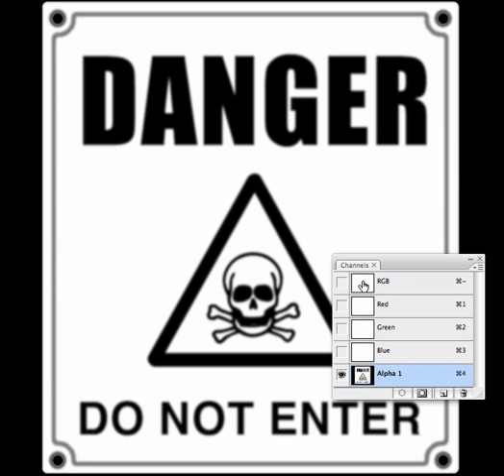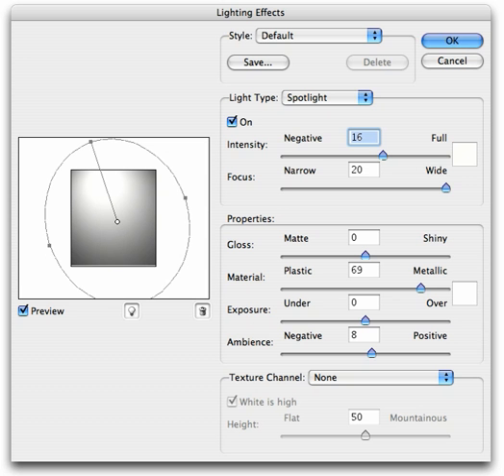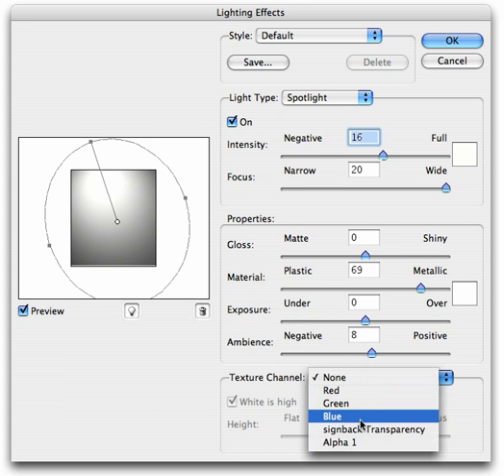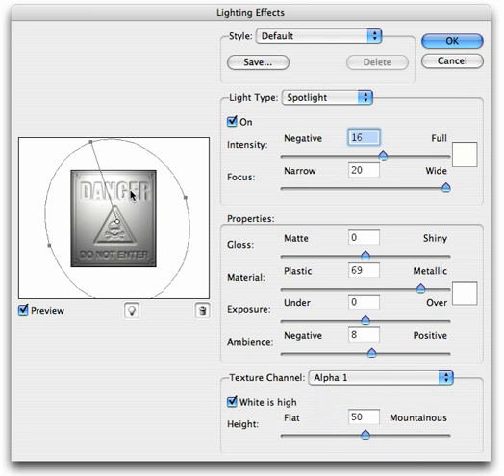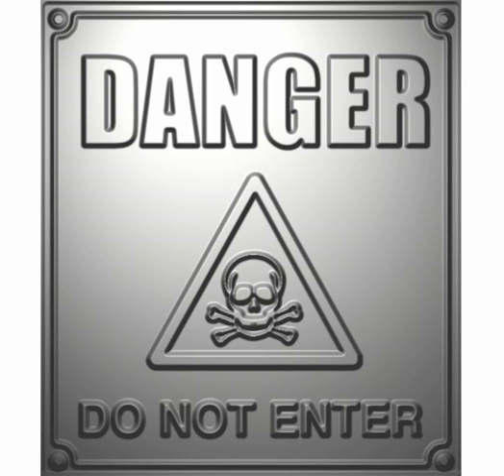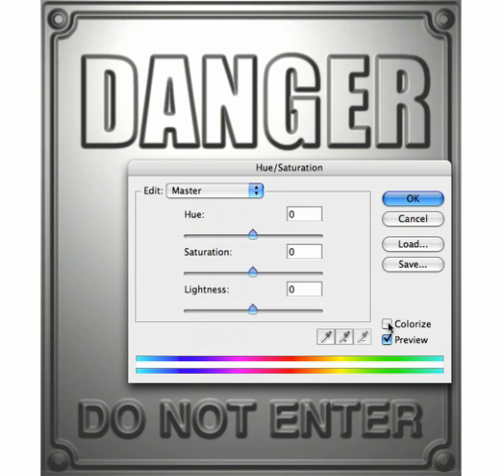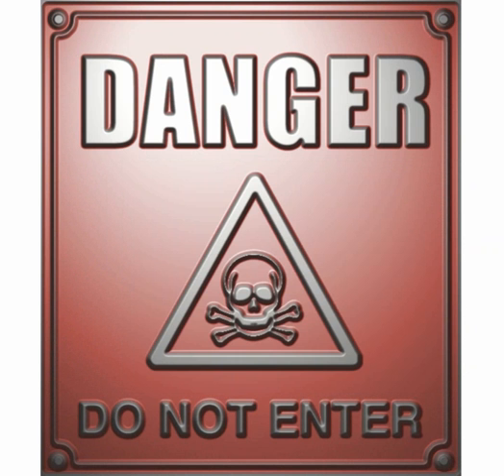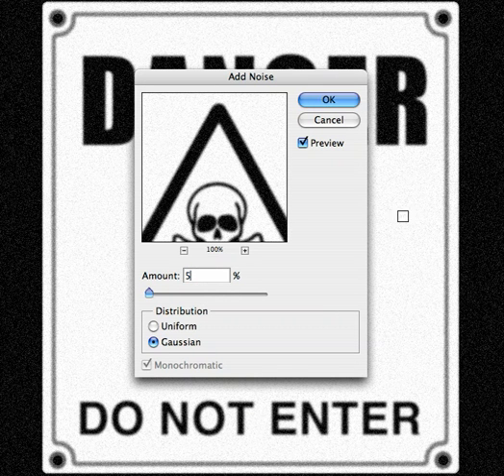Livephotoshop.Com - Rust & Grime.mov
How To do Rgb And Cmyk with Photoshop Cs4?